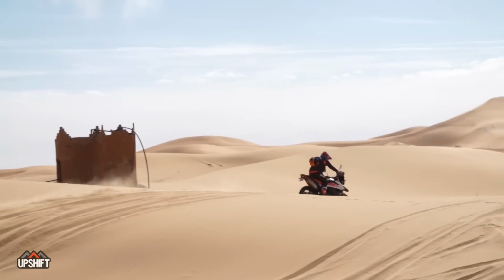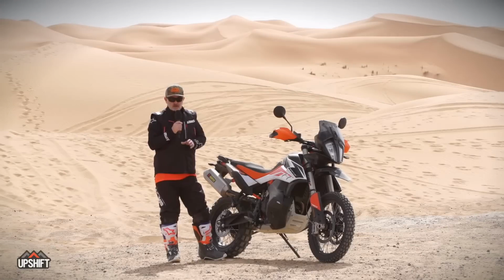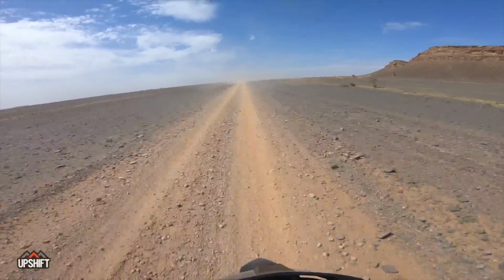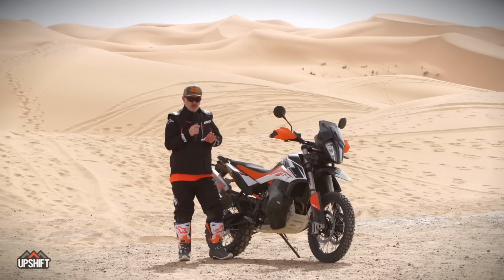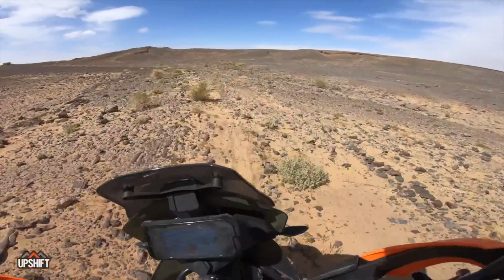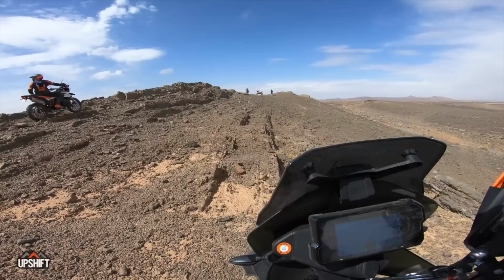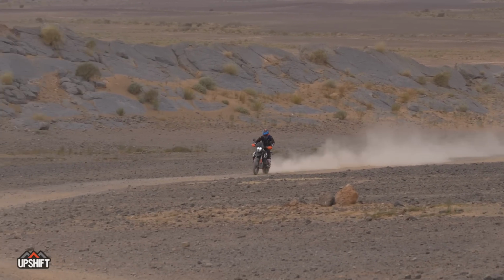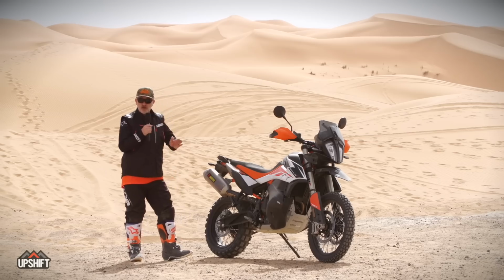KTM 790 Adventure R: Initial Impressions From Morocco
We sent Simon Cudby around the world to join the team from KTM to spend some time with the new 2019 790 Adventure R in Morocco. This video goes through our initial impressions from our day in the dunes of Northern Africa. Looking forward to getting more time on this bike in the near future.
Base price: $13,500
Upshift Online: The world’s fastest growing Dualsport-Adventure bike magazine featuring stunning photography from Upshift's own Simon Cudby as well as engaging adventure bike stories from our global contributors. Here at Upshift, our goal is to go beyond the ordinary.

Support the next issue by visiting our online store and grabbing some Upshift merchandise